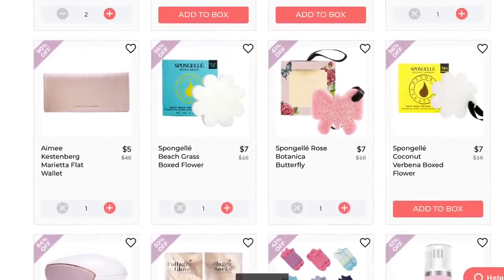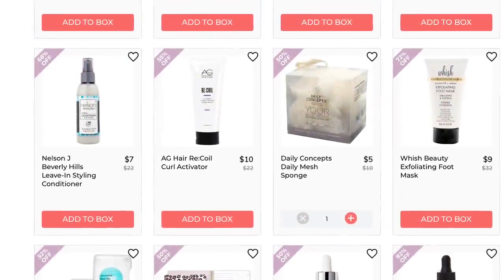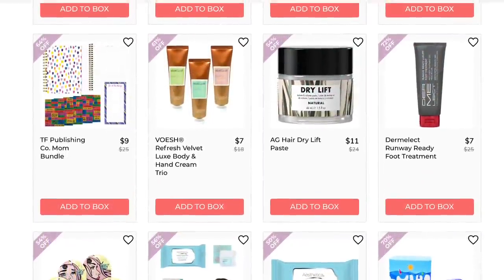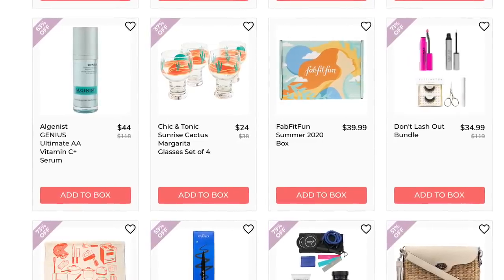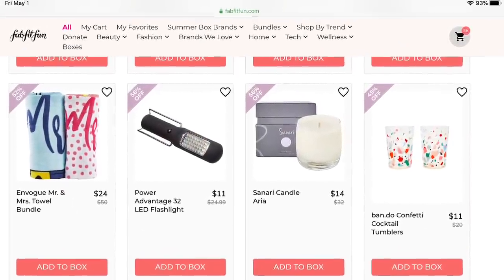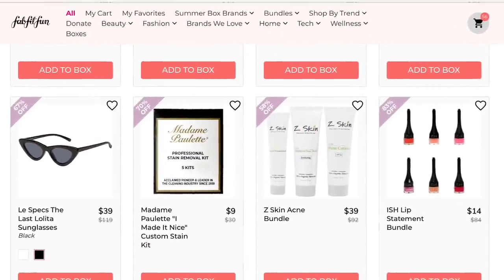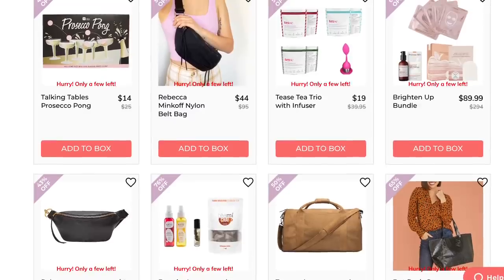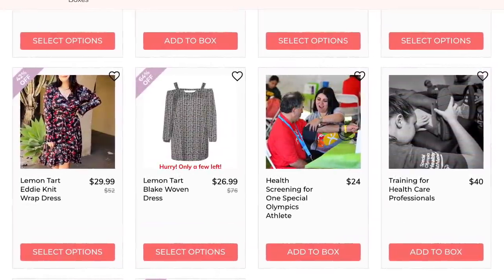Fabfitfun Complete Add-Ons Spoilers / Summer 2020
Ok guys, when I taped that’s everything that was available. Don’t forget. Even if it’s “out of stock” make it a favorite and check back as much as you can! Good hunting guys!

***IMPORTANT*** I believe if you sign up before April 28 at 11:59 pm PT you will be receiving the spring box. If you wish to receive the summer box only...be sure it says that on checkout!

Sips by
$5 off your first box with code:   KATHRIN5

Causebox

Grove Collaberative
5 Products FREE with $20 Order